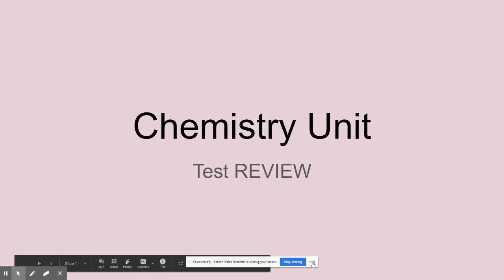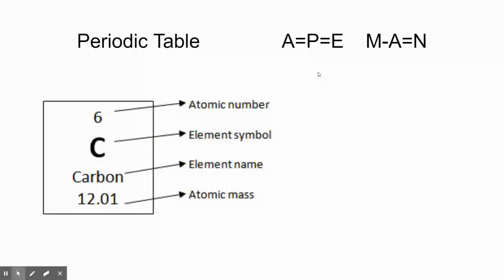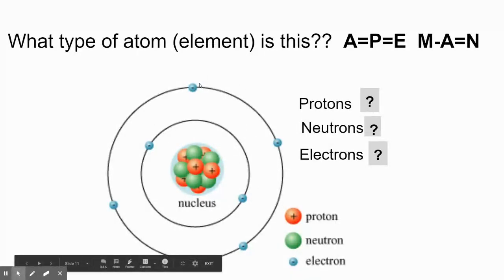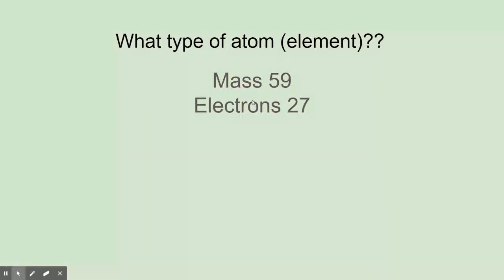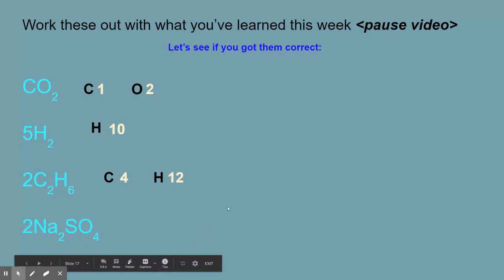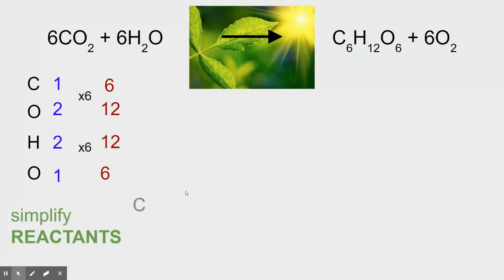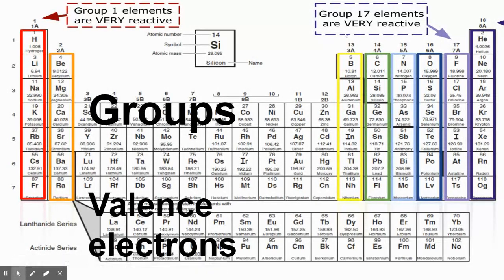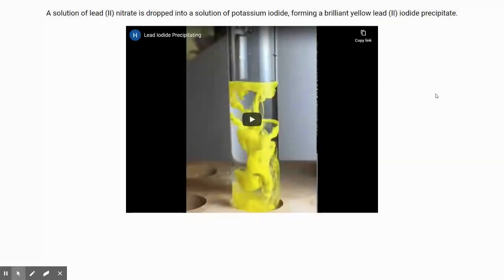10/12 Chem unit test review